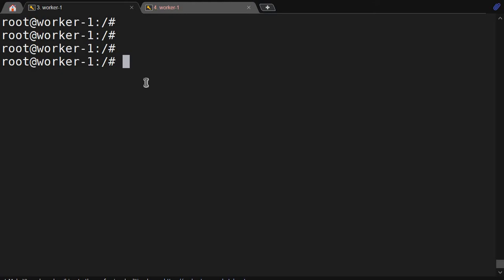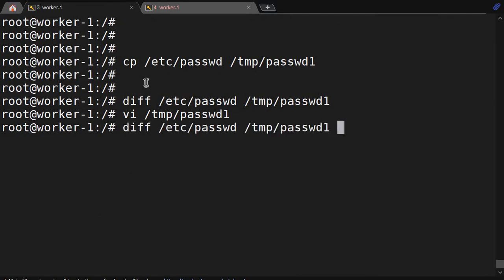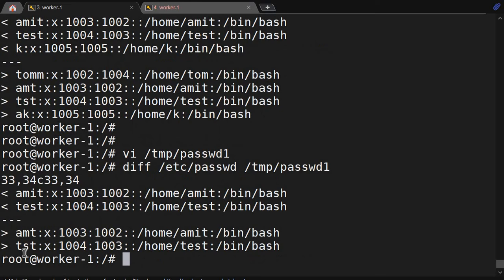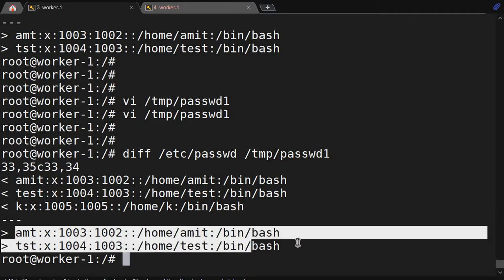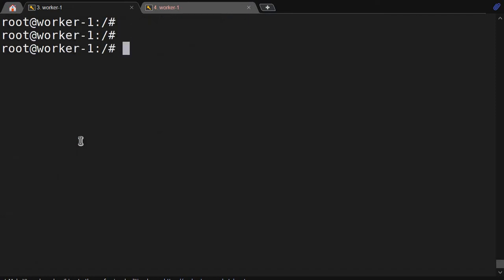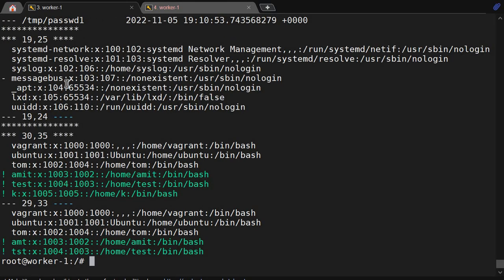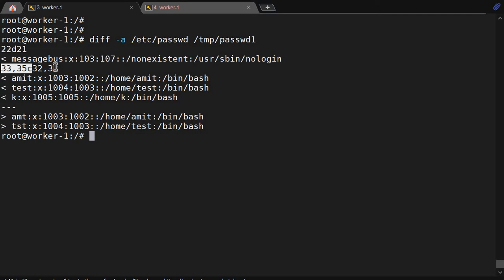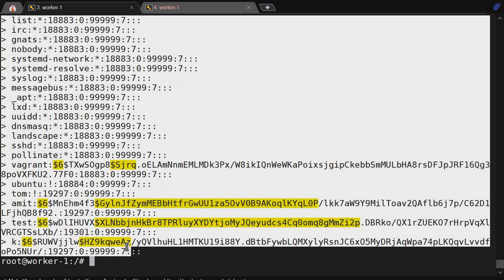What is diff and How Does it Differ from Other Commands? diff command in rhel redhat linux.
The most basic way to make difference between 2 or more file.

This is a great way to get a quick overview of difference content between files

how to check disk utilization
du command
du -sh  command and report
how to check disk utilization in Linux
Linux command to check file system utilization.